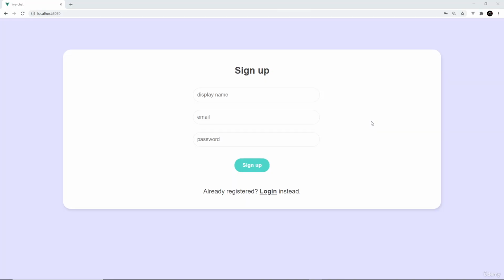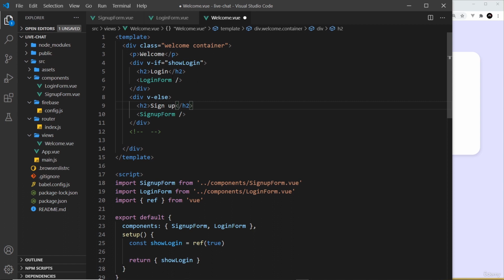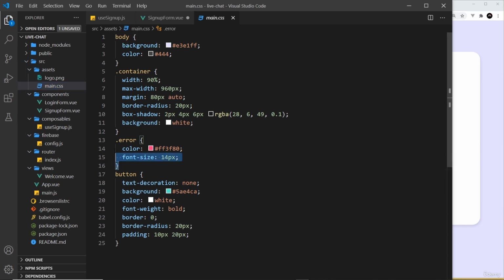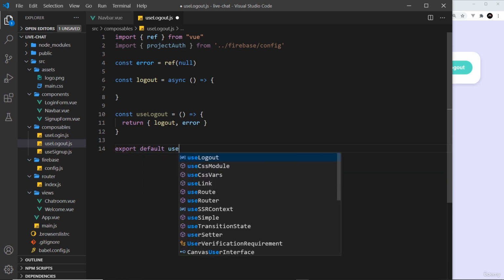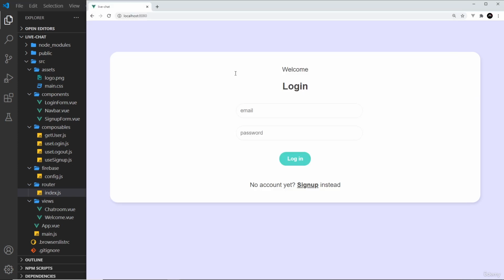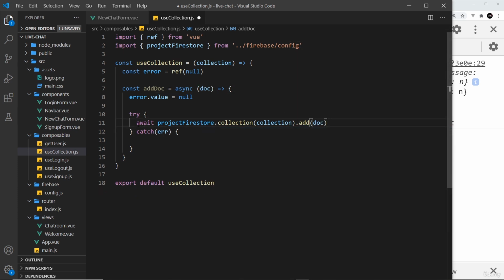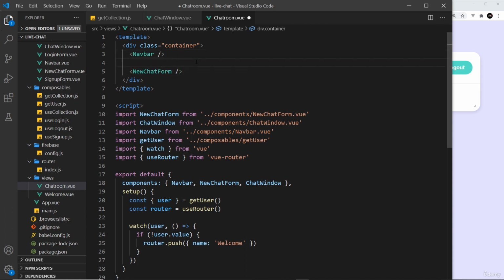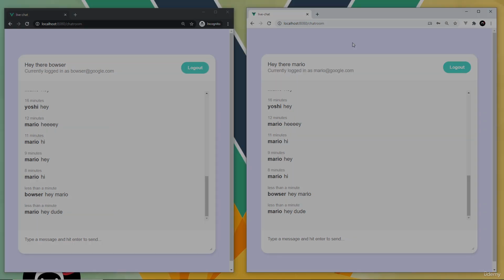Vue N Part 7 Practice 03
10:00 - подключение firebase
28:00 - composables авторизации